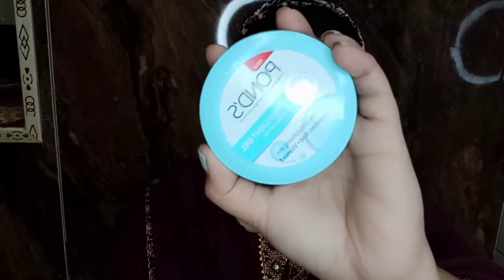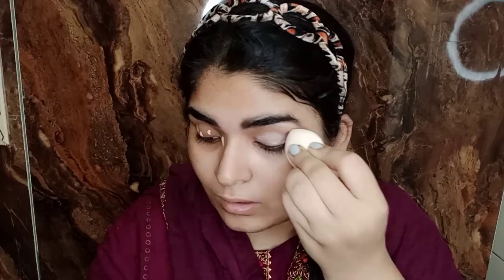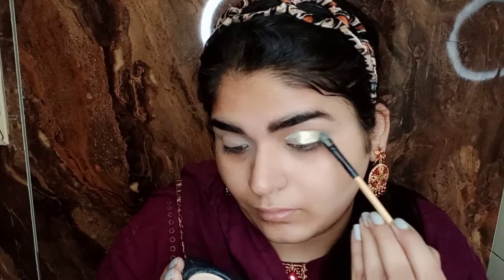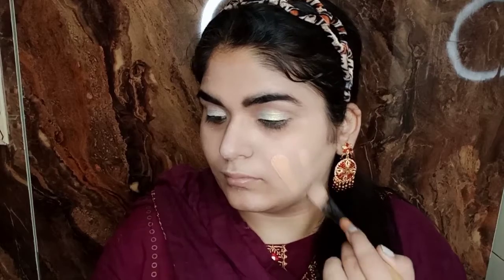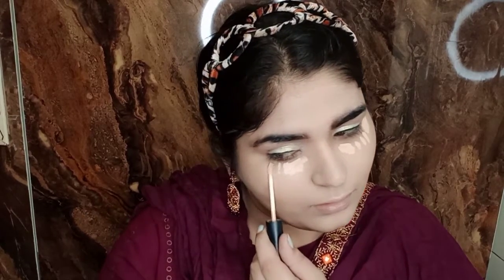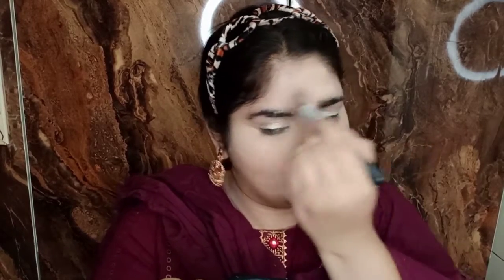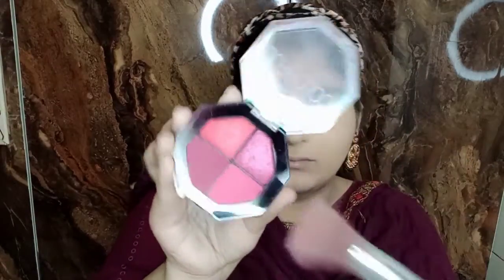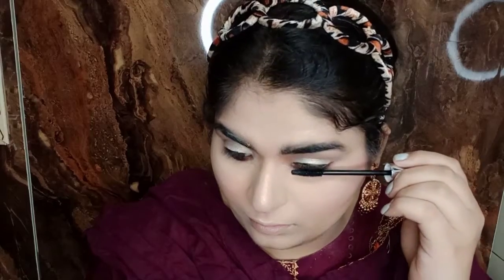KarvaChauth Makeup Using Best Affordable Makeup || Simple & Easy Makeup Look || Megha Chopra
Shared A Simple Makeup Look For KarvaChauth Using All Affordable Makeup. Hope You'll Like It.

PRODUCTS MENTIONED :-
🌻Makeup Revolution Reloaded Palette
🌻Lakme Blur Perfect Primer
🌻Swiss Beauty Loose Foil Pigment
🌻Lakme 9to5 Foundation
🌻Swiss Beauty Concealer
🌻Insight Loose Powder
🌻SFR Eyeshadow Quard
🌻Insight Cream Lipstick